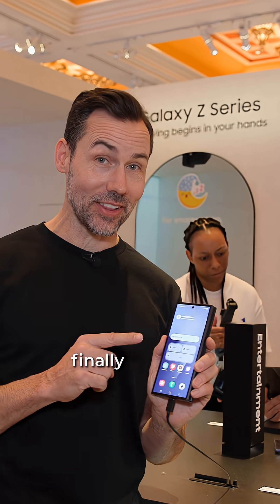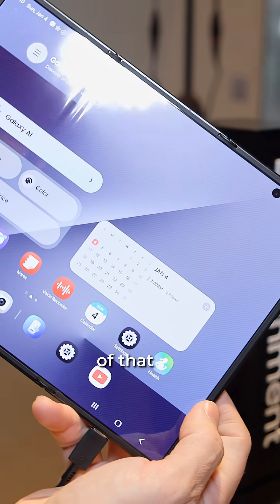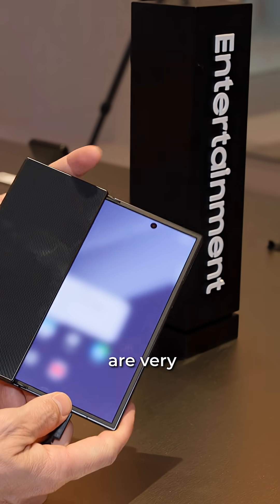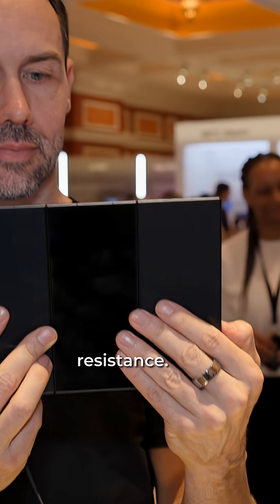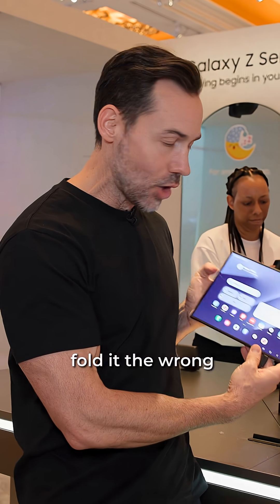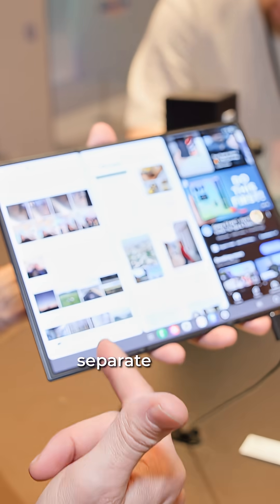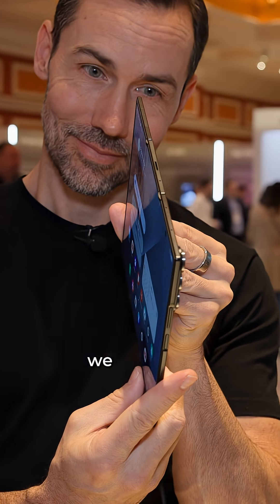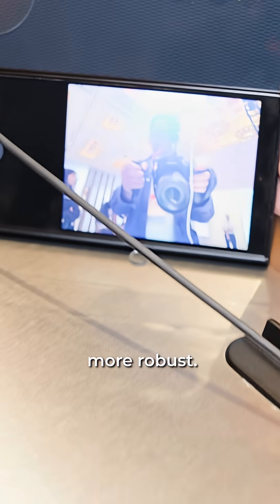Samsung's Galaxy Tri-Fold is actually genius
We finally got our hands on Samsung's Galaxy Z Tri Fold at CES, showcasing its unique internal folding mechanism that keeps the screen safe and opens up to a massive 10 inch screen making it ideal for watching videos and media consumption. What do you think of tri-foldables, would you buy one?